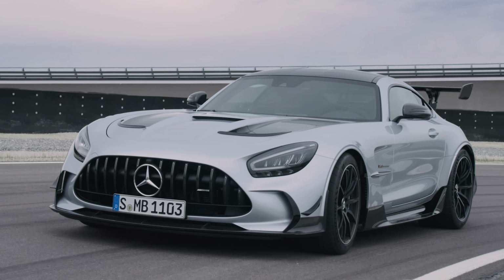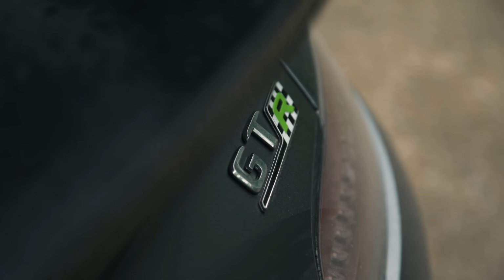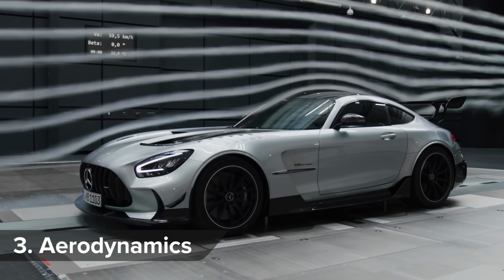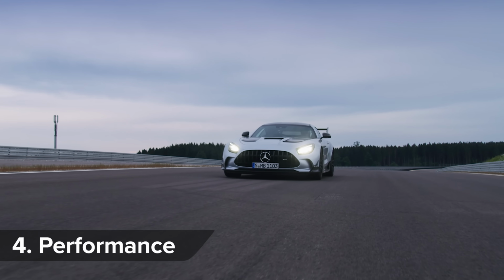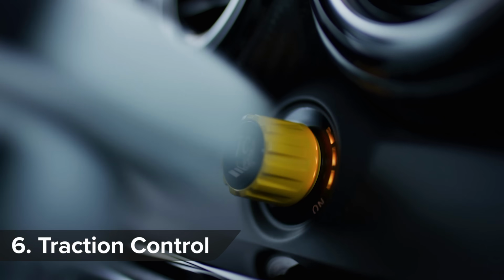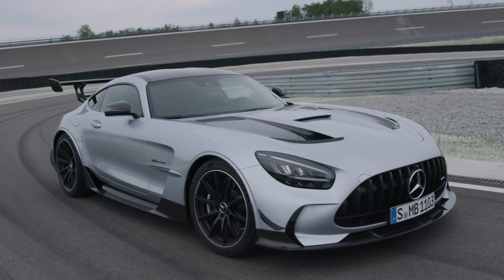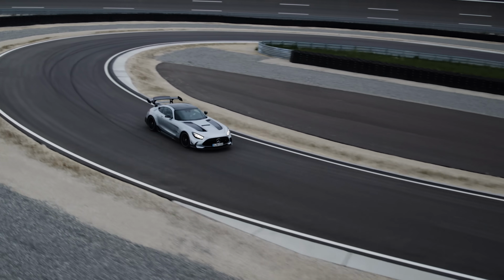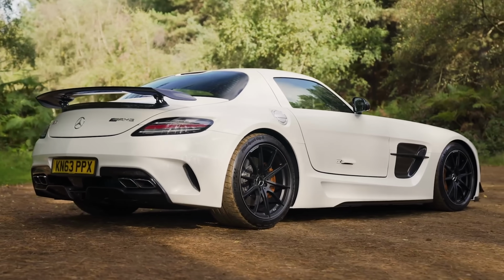New AMG GT Black Series - the most powerful Mercedes road car ever!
This is the all-new Mercedes-AMG GT Black Series, and it’s the most powerful Mercedes road car EVER! Borrowing aero elements from the Mercedes GT3 racing car, so it already looks more aggressive than the regular GT… and that’s before you check out the massive front grille and multiple air intakes!

When it comes to performance, the new GT Black Series is absolutely off the charts! It may use a similar 4-litre twin-turbo V8 as found in the regular GT, but it’s been given loads of upgrades, meaning it can now put down 730hp and 800Nm of torque! This makes it the most powerful V8 engine AMG has ever put in a road car, helping it launch to 60mph in just 3.2 seconds, with a top speed of 202mph!

But is it the ultimate AMG? You’ll have to keep watching to find out!